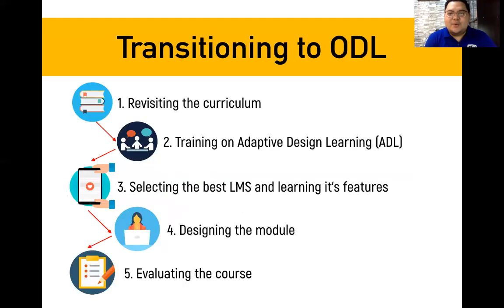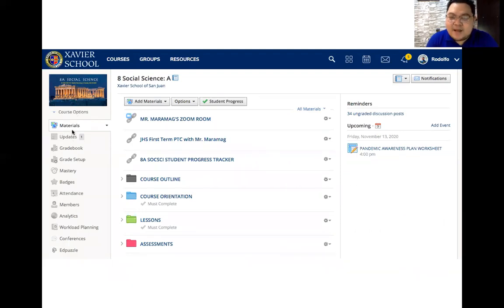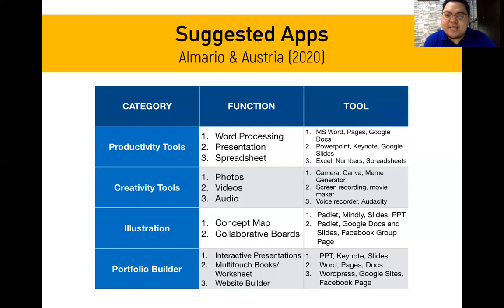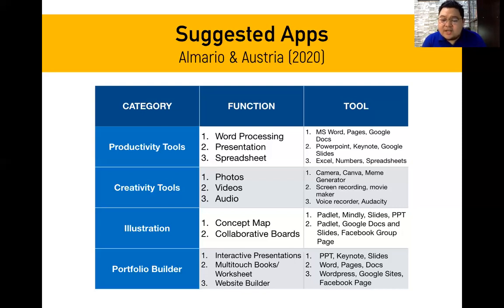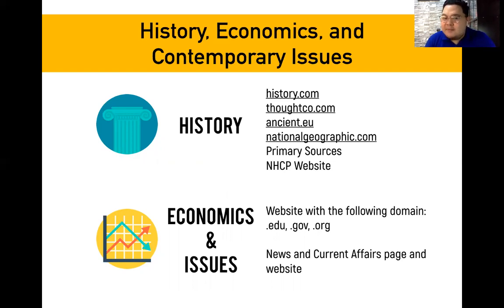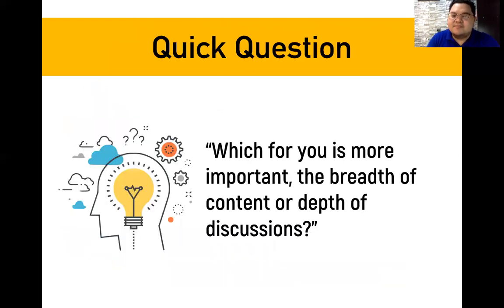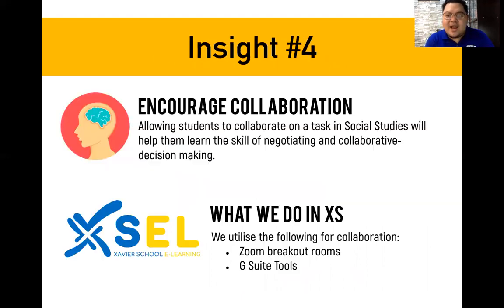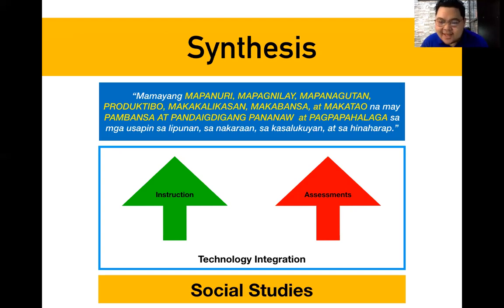Soc Sci/AP | Retooling for Distance Learning: Subject-Specific Tools, Strategies and Approaches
Speaker: Mr. RJ Maramag
Subject Area: High School Social Science